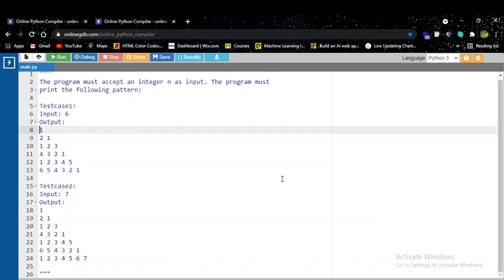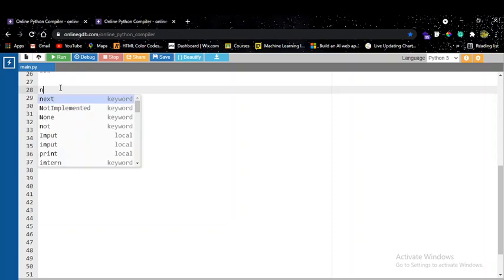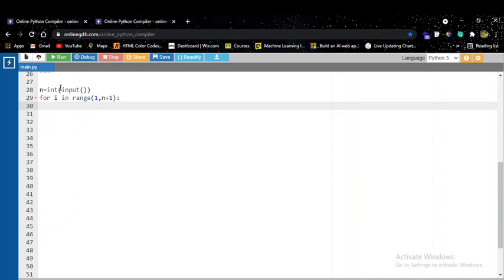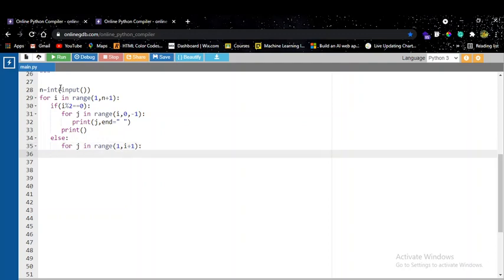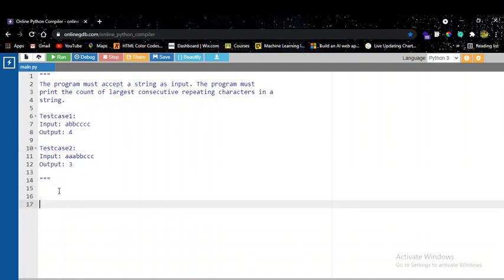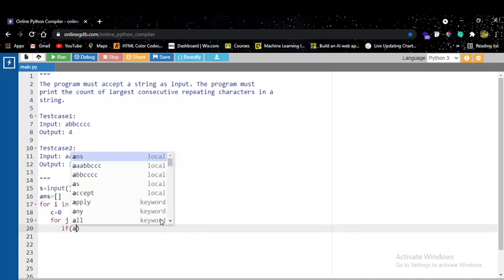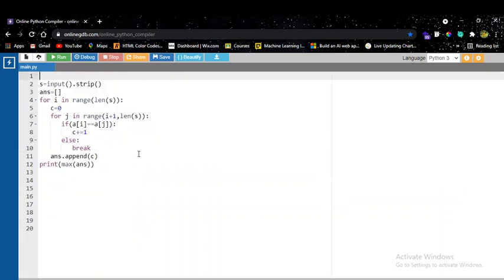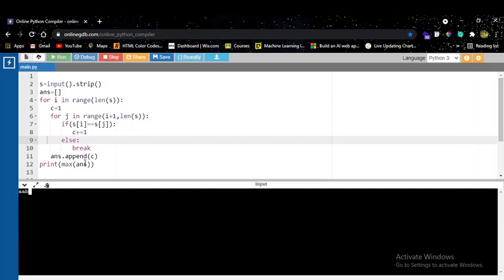Coding Question Practice Part 4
Hello Learners!
Check out this week coding solution

Any doubts? raise in